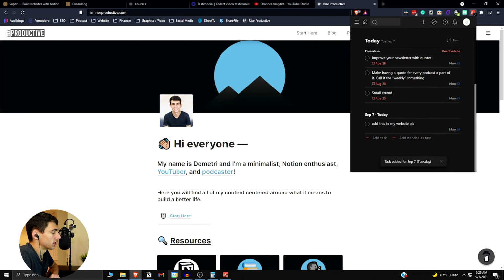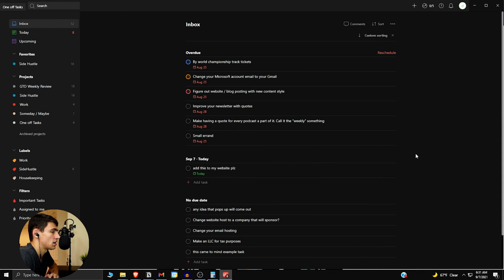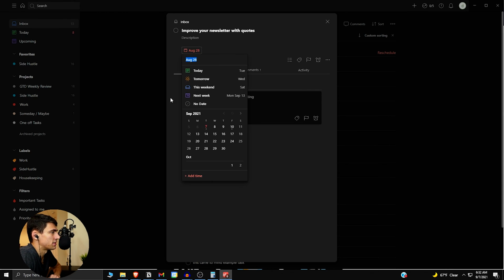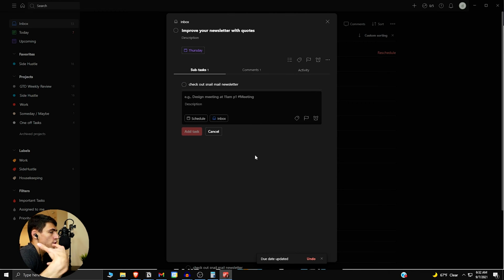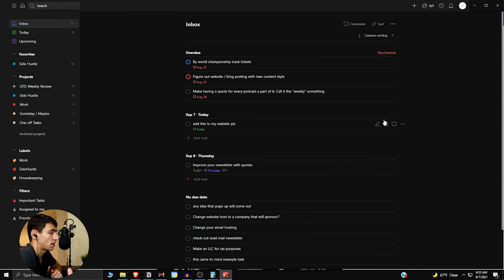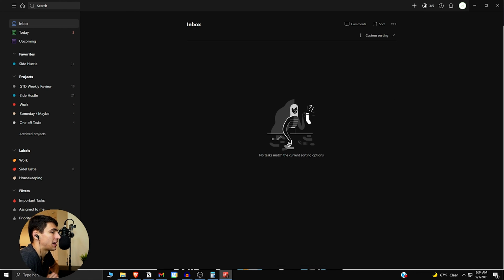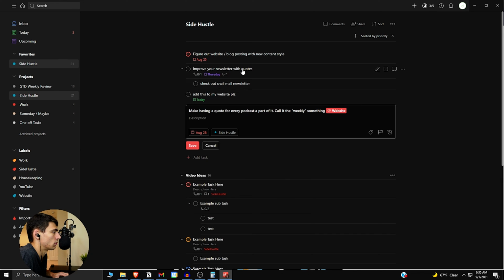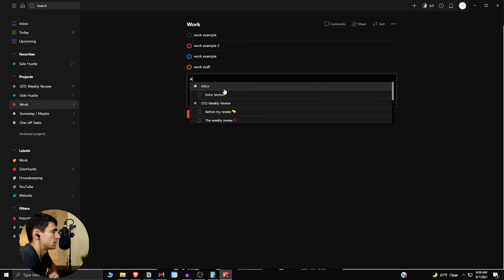The Perfect ToDoIst GTD System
This Is the perfect ToDoIst GTD System. Okay, perfect may be hyperbole but this ToDoIst GTD method is one of my favorites. If you enjoy task management apps like ToDoIst then you’ll like the rest of my videos as well!

0:00 - Capture
1:33 - Clarify
3:42 - Organize
5:56 - Review
7:14 - Engage